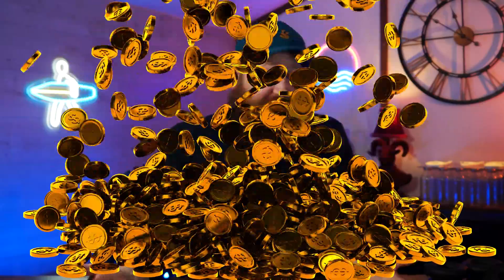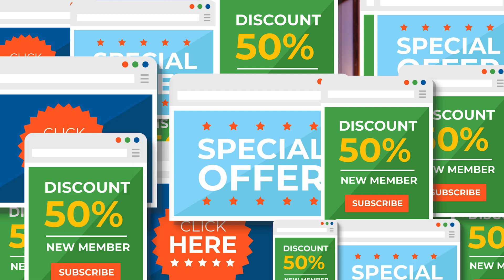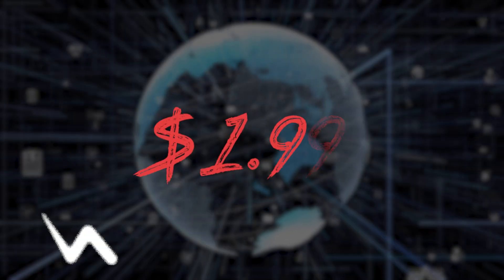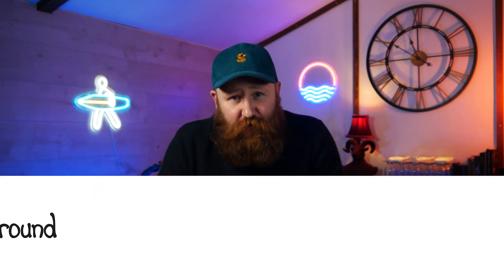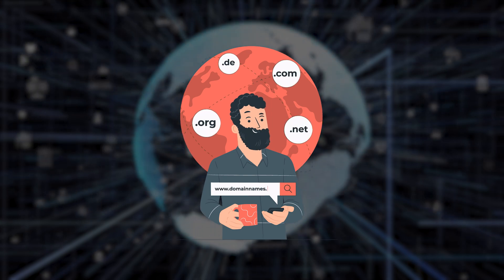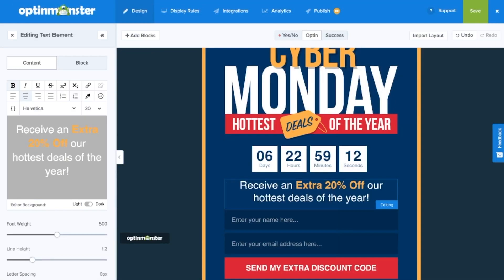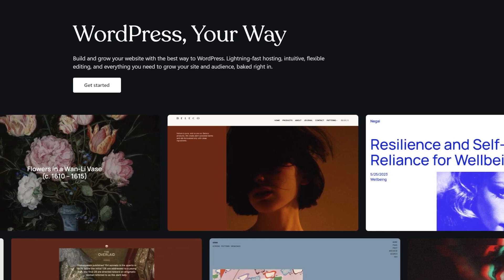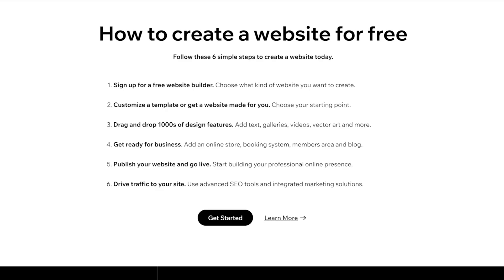Best Free Website Hosting Compared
FREE website hosting, is this a thing? If it is, then it could be a saviour for all of us looking to get our websites started with minimal cost.

Well, we have the answer, it just might not be the answer you're looking for, however, we've still got the answer to the question, how to start a website basically for free.

If free website hosing is a thing, then why don't we recommend it? Well we will go through that today because there are some pretty huge drawbacks to free website hosting, so we will run through the free options to see if they suit you and if you are okay with the drawbacks, however we will also provide you with what we consider to be the best solution, almost free website hosting.

We've got the best free and almost free providers together and we are going to compare them all.

0:00 Intro
0:34 What Does Free Website Hosting Cost?
1:21 Should You Use Free Website Hosting?
1:42 Almost Free Website Hosting.
1:54 Hostinger
2:37 Bluehost
2:54 Siteground
3:22 Dreamhost
3:43 HostGator
4:10 OptinMonster
5:13 WordPress.com
6:13 Wix.com
6:47 Weebly
7:31 Outro

Related Links

Links to all the tools discussed, with a best price.
►Hostinger
►Bluehost
►Siteground
►Dreamhost
►HostGator
►OptinMonster
►Wordpress.com
►Wix.com
►Weebly

Top Resources